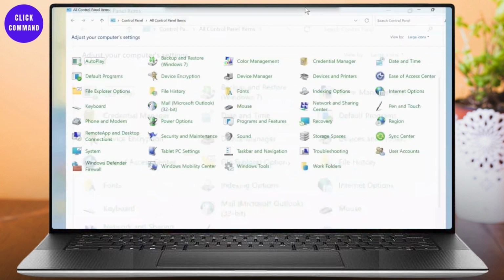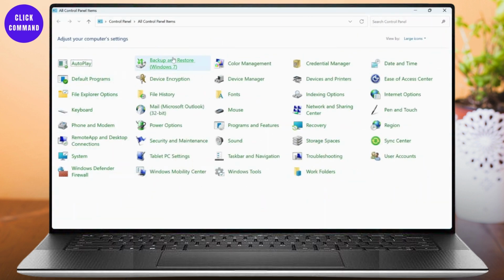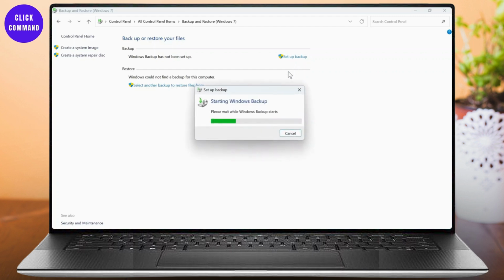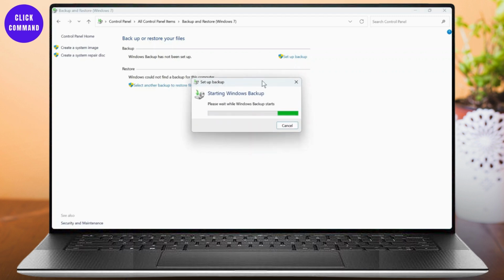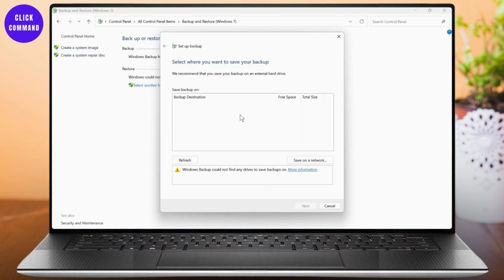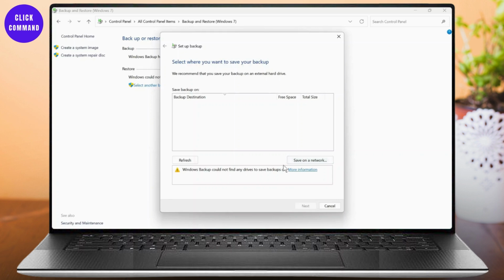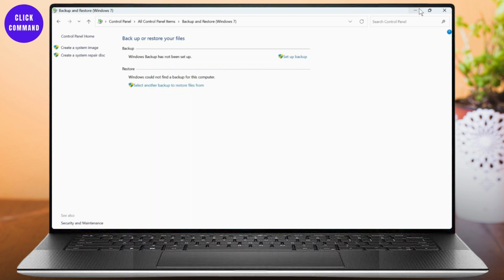How To Configure Automatic Backup in Windows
Learn how to easily configure automatic backups in Windows, ensuring that your important files are always protected. Whether you're using Windows 10 or Windows 11, this step-by-step tutorial covers all the essentials to set up automatic backups effectively.

In this video, you'll discover how to configure automatic backups in Windows 10 and Windows 11, including scheduling backups, choosing the right backup software, and setting up backups to external drives.

Timestamps:
0:00 Introduction
0:20 Step 1: Accessing Backup Settings
0:45 Step 2: Configuring Backup Options
1:10 Step 3: Scheduling Your Backup